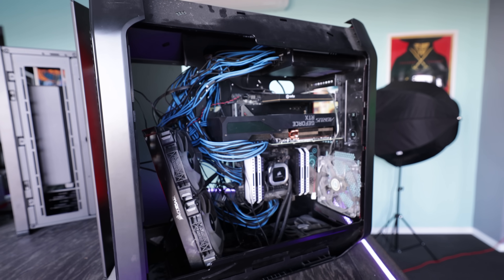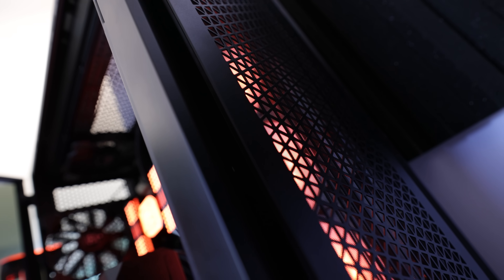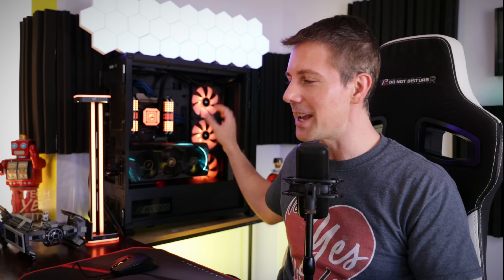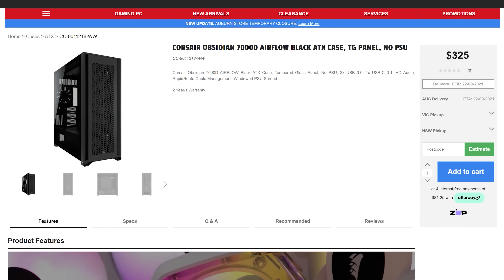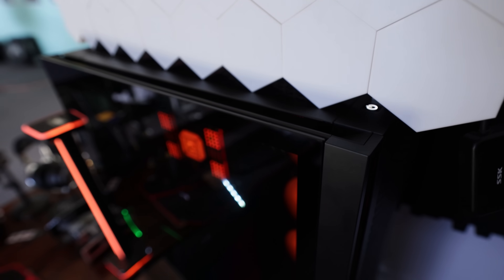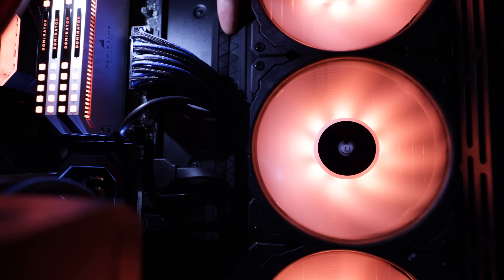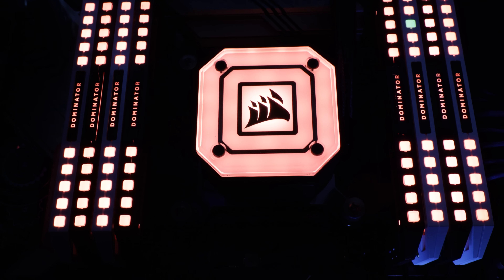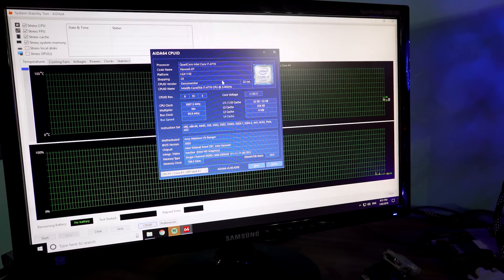Rebuilding my DAMAGED PC Setup (Corsair 7000D Review)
Changing my main computer to the Corsair Full Sized ATX Corsair 7000D and fixing my setup in the process